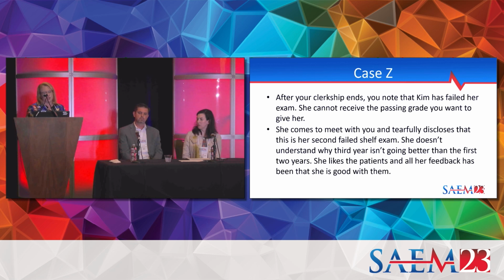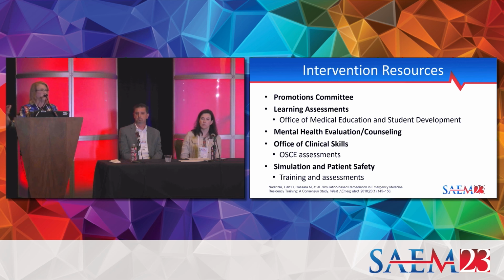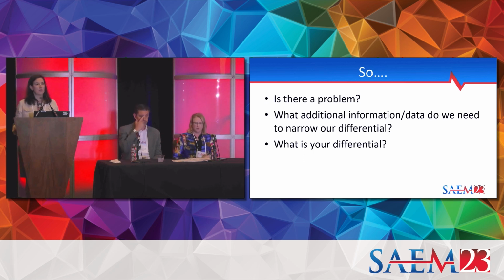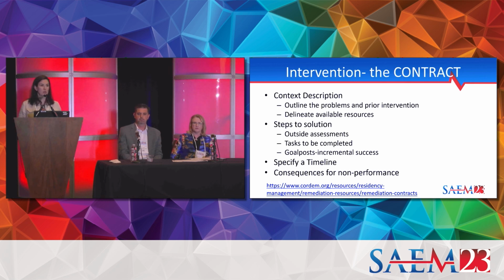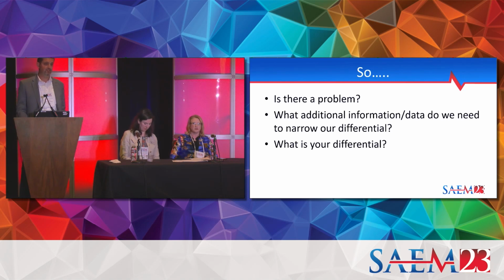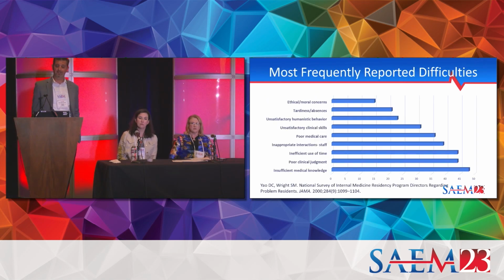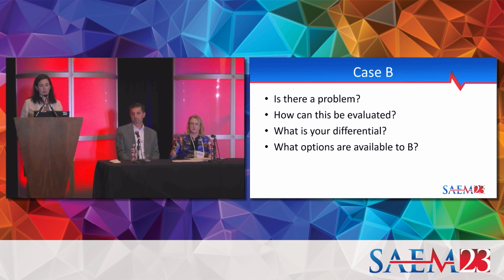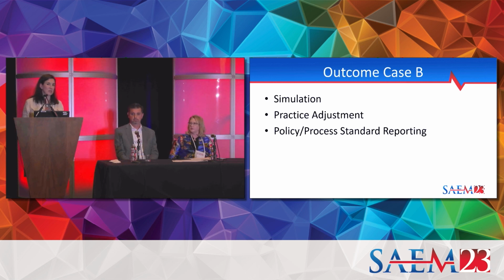Remediating the Struggling Learner Across the Continuum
Remediating the Struggling Learner Across the Continuum (CDEM, Faculty Development Committee, and Education Committee Sponsored)

Presenter(s)
Leigh A. Patterson, MD, MAED
Luan Lawson, MD, MAEd
Michael Kiemeney, MD

Learning Objectives:
Upon completion of this session, participants should be able to:

-Recognize the multiple presentations of a struggling learner.
-Develop a framework for diagnosing the underlying etiologies causing a learner to struggle.
-Develop intervention and remediation plans for learners utilizing a learner -contract and local resources.
-Discuss anticipated outcomes of remediation.
The increasing emphasis on competency-based medical education and lifelong learning has ignited the need for effective remediation strategies to support learners throughout the continuum of practice. Remediation is intended to support students, residents, and faculty to achieve and maintain sufficient competence to provide safe, effective care for the patients and communities we serve. This presentation will discuss an evidence-based and practical approach to recognizing the struggling learner who is unable to achieve professional expectations and develop a remediation plan to remedy these concerns. Utilizing a case-based approach, participants will diagnose specific difficulties of struggling learners and discuss strategies to engage the learner. This interactive session will provide guidelines for remediation in medicine for struggling learners culminating in the creation of an individualized learning plan.